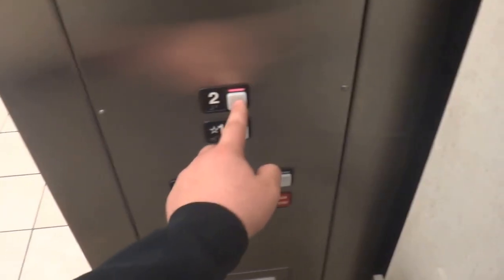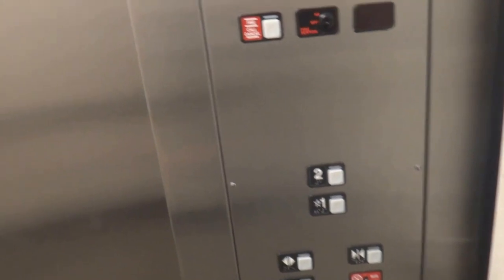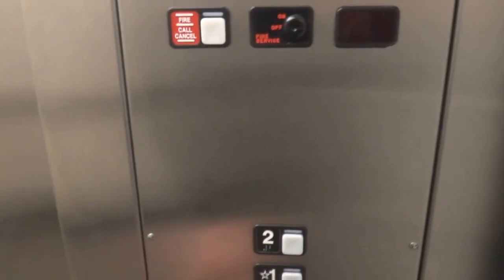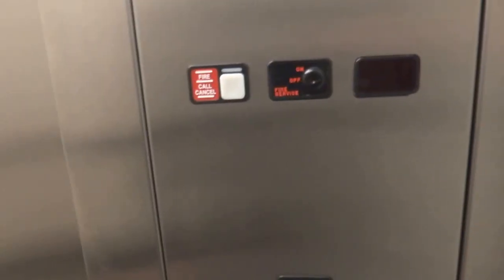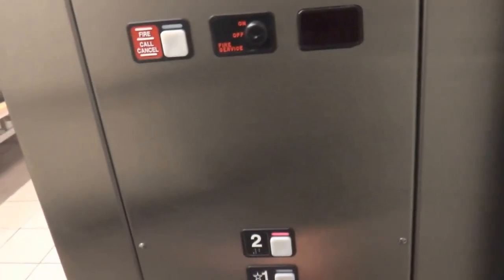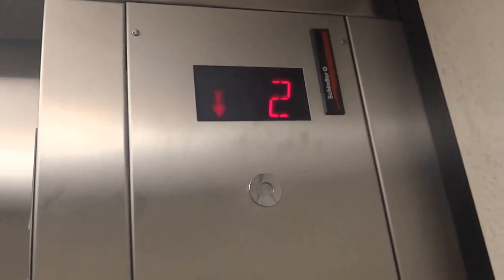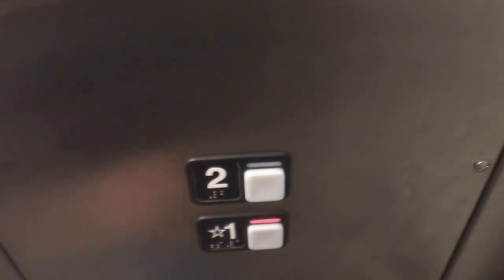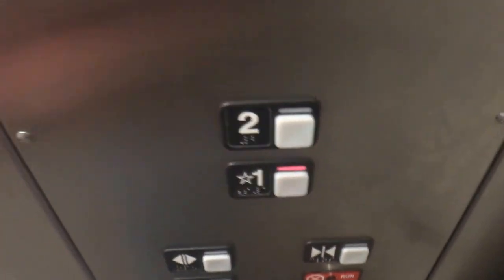The Schindler Hydraulic Elevator in Exton Square Mall JCPenney is a Bit Low on Oil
This thing has a bit of a surprise at the top...

Tech Specs:
Capacity-3500 lbs
Number of Cars in Bank-1
Fixtures-Buttons-Schindler MT
Fixtures-Floor Indicator-Schindler MT Acme-Style Interior
Fixtures-Lanterns-Schindler Triangular on Door Frame
Door Safety-Sensors
Interlock-GAL
Installed-2000